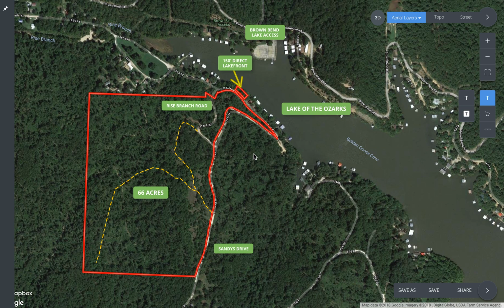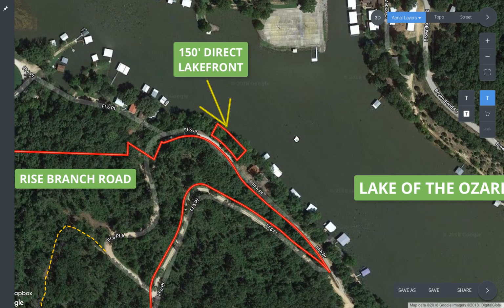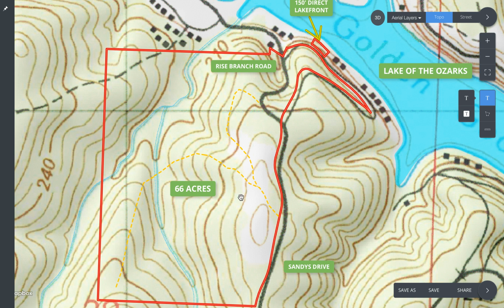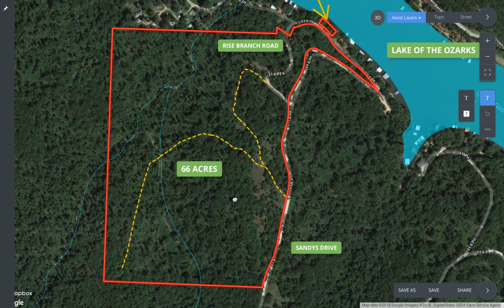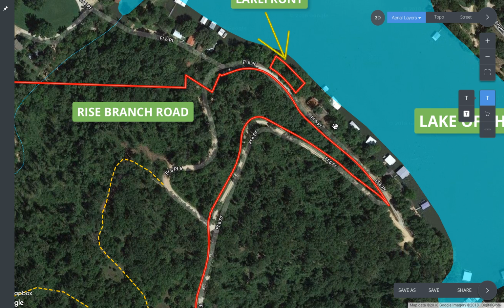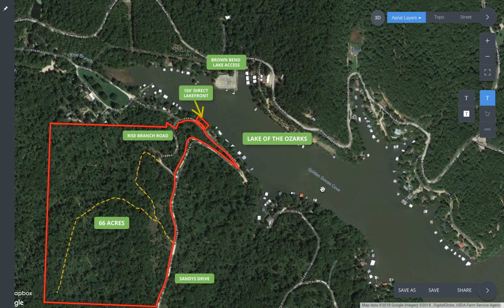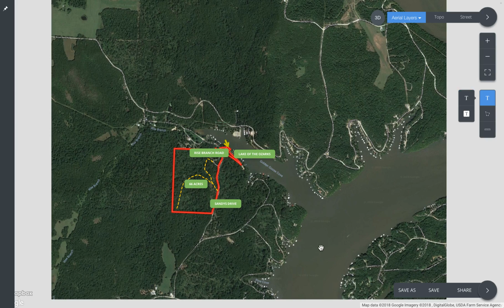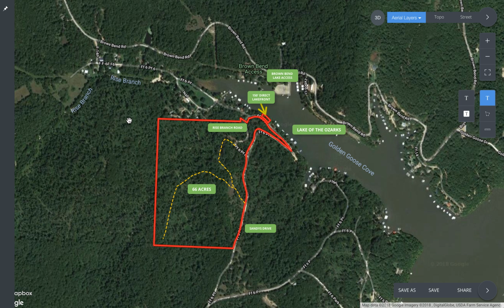Owner Financed Lakefront Acreage - 66 acres ON Lake Of The Ozarks - InstantAcres.com - ID#PC38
Complete Instant Owner Financing on 66 acres with 150 feet of DIRECT FRONTAGE on the famous Lake Of The Ozarks!